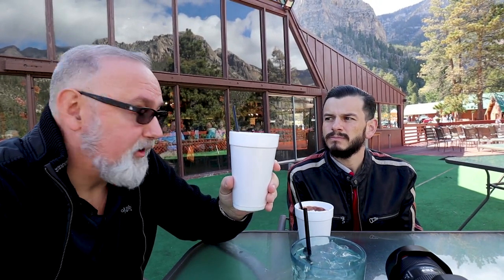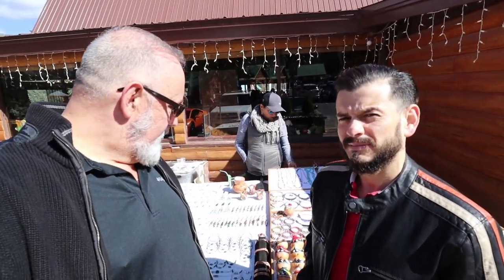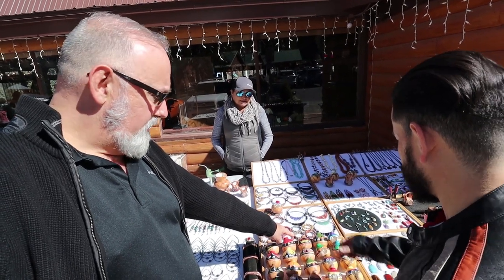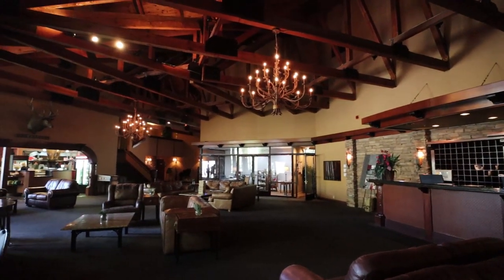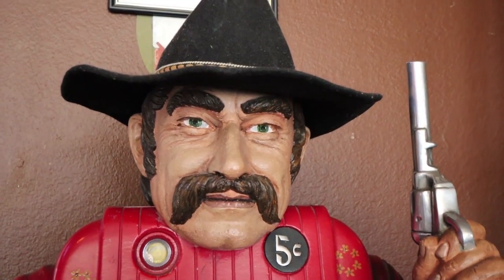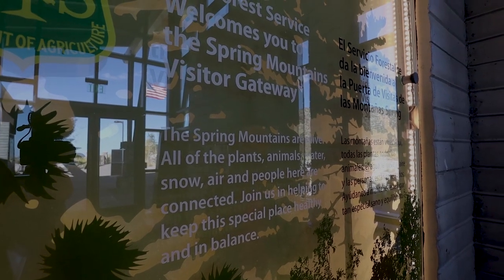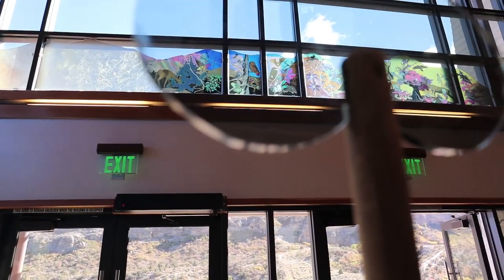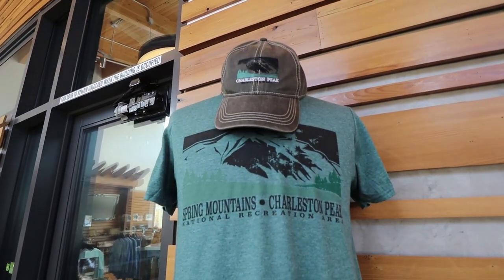Our Epic Day Visiting Mt. Charleston In The Spring Mountains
Located just a short 45 minutes outside of Las Vegas, Nevada is Mt. Charleston which is part of the Spring Mountains National Recreational Area.  Here you will find lush green forest, beautiful scenery around every bend and great places to stop and explore.  We stopped at the Mt. Charleston Lodge & Cabins at the top for a nice Hot Chocolate (you can also dine in the restaurant) and took in the views.  Prior to driving up, we started our day at Jamms Restaurant which is touted as having some of the best french toast in Las Vegas.  It was great, so we recommend you check it out too.

MY GEAR:

Main VLOG Camera - Canon EOS M50
DSLR - Canon 5D Mark IV
Lens - Canon EF 24–105mm f/4L IS II USM Lens & EF 16-35
Microphone - Rode Videomic Pro & Rode Micro Videomic
Tripod - Joby Gorrila Head 5K & 3K
Mobile - Samsung S8+